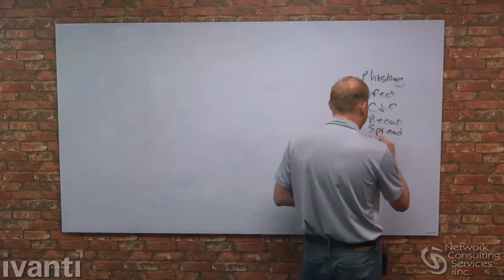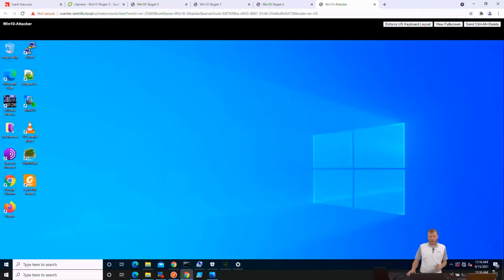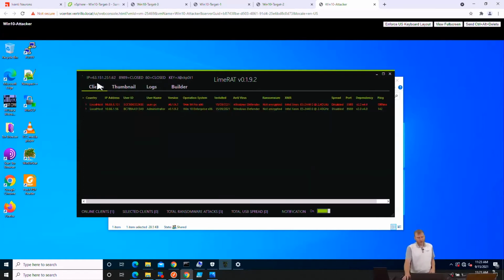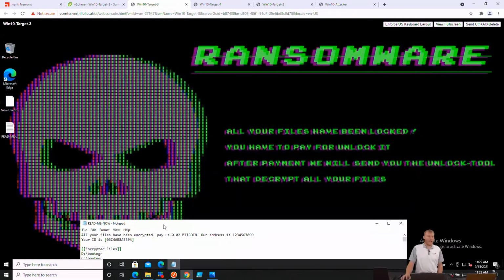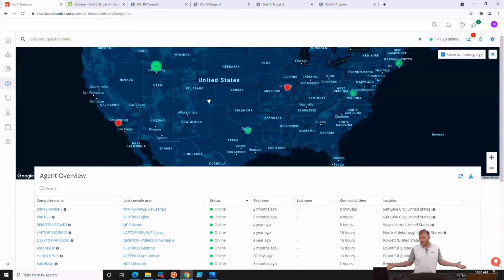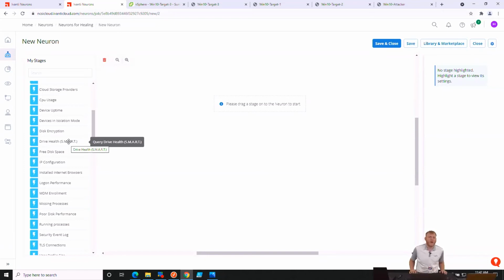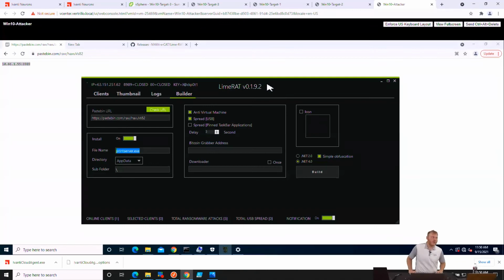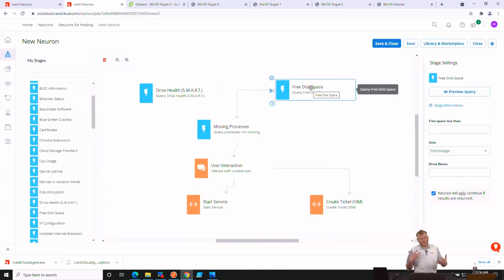Fighting Ransomware - Before and after Infection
Bryan Hadzik demonstrates the process for an infection and the cure.